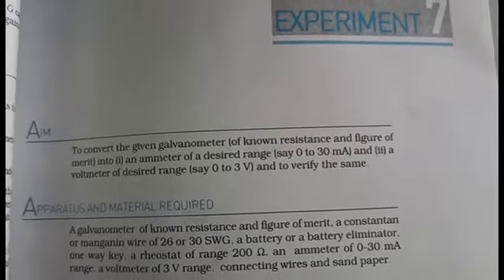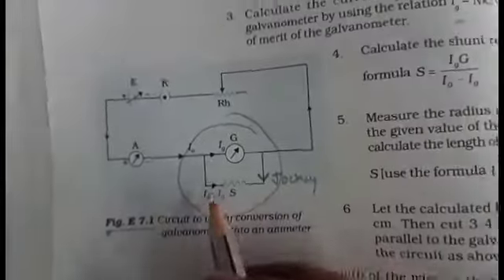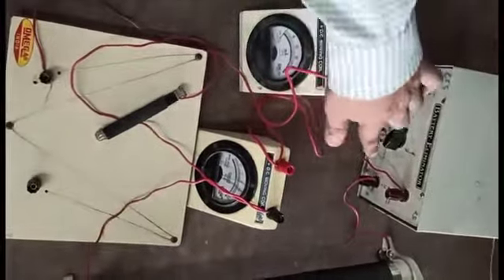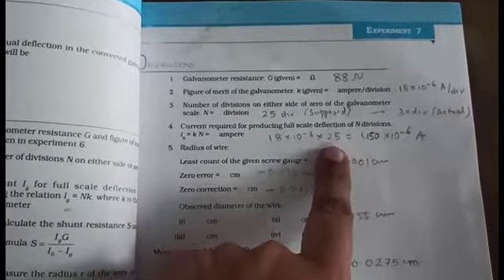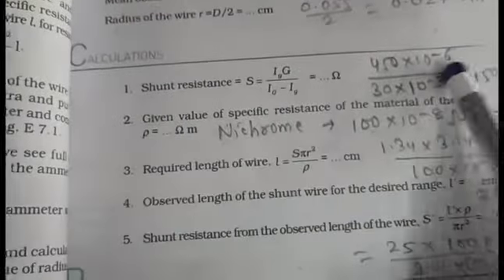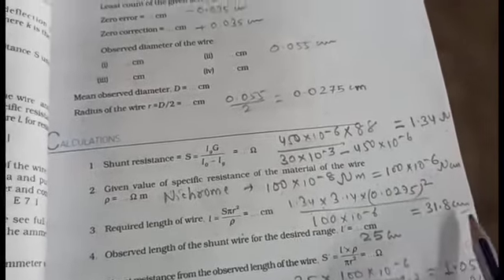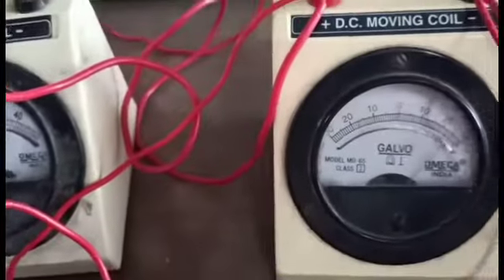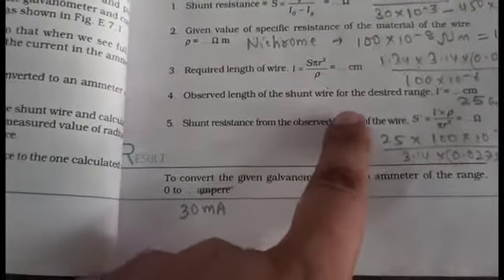NCERT-12Sci. Physics Practical 7a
G to A conversation